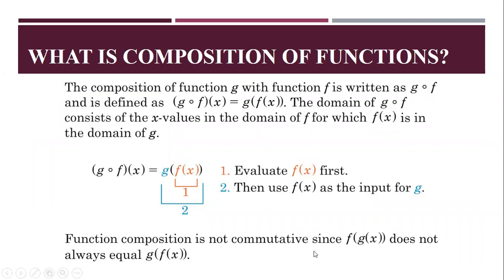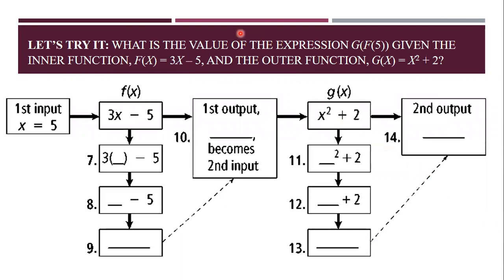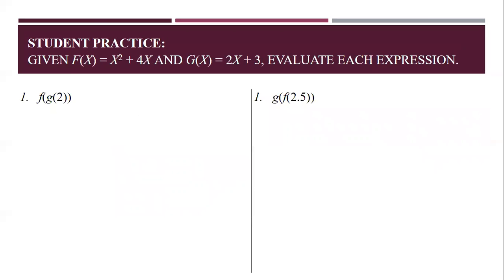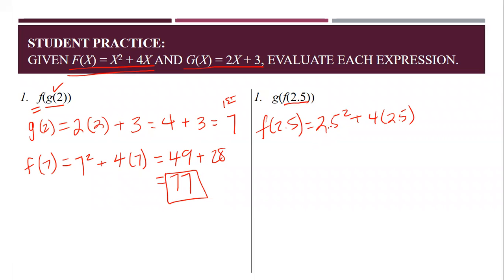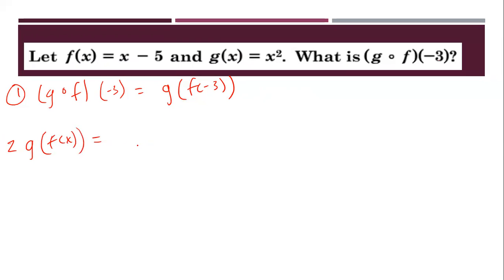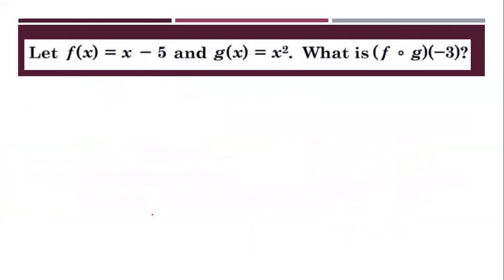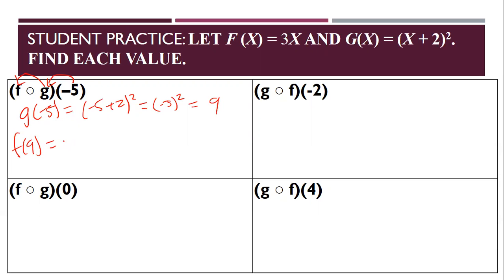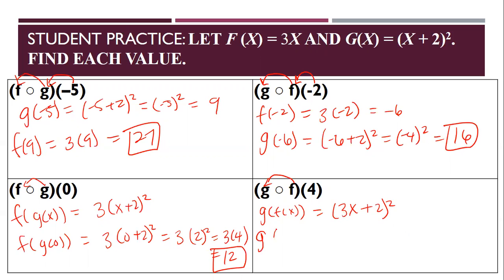A2 1-4 Notes Composition of Functions